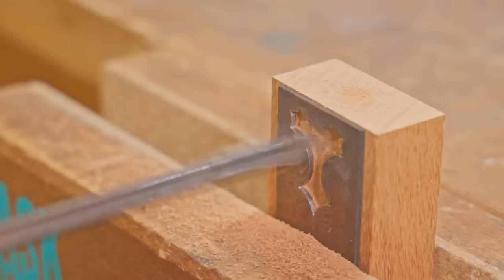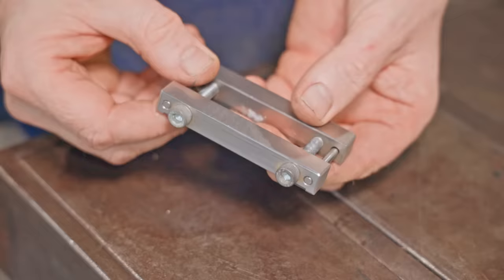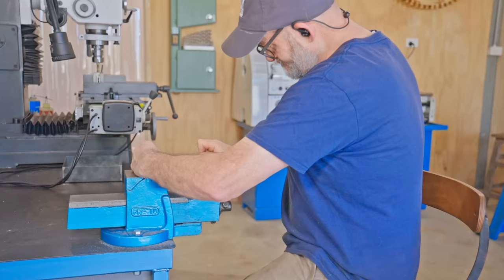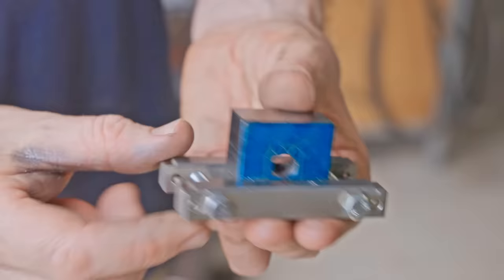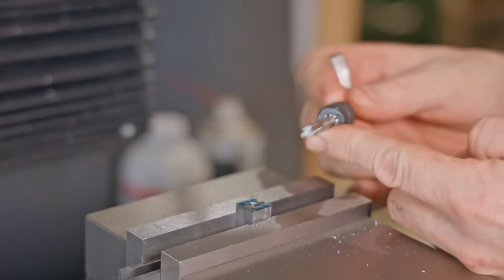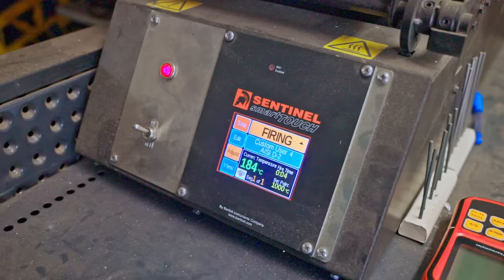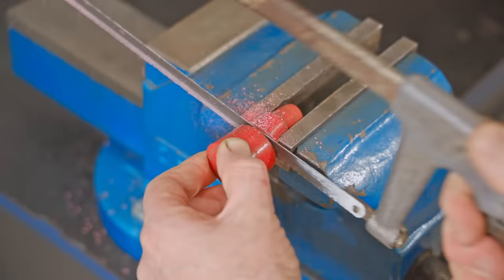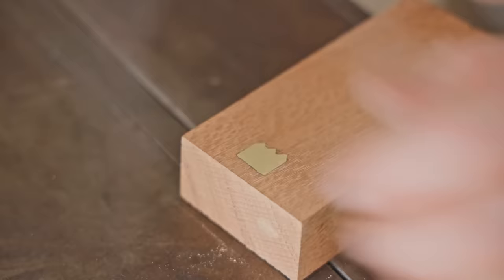Making a Punch and Die - Logo out of Brass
When I asked in my recent Parser drill video whether I should make this Punch and die video there were a lot of requests for it. So here it is, hopefully you enjoy it I had a great time making it.

I forgot to do a shoutout in the video for Clickspring where I got the idea of grinding the files, it was a great tip.

Pask Makes
Yandina
Queensland
4561
Australia